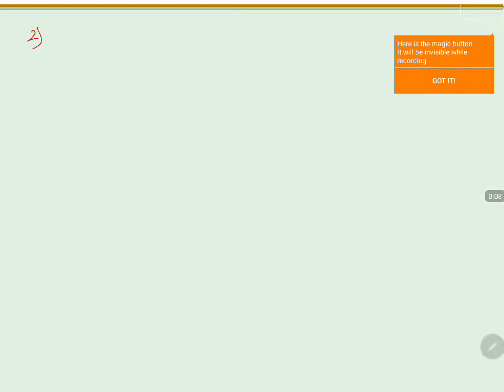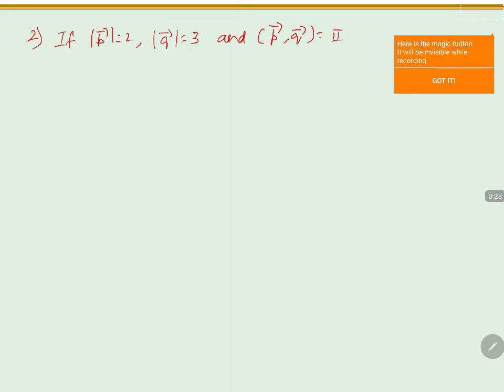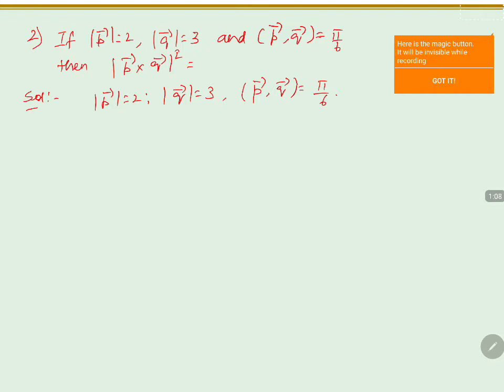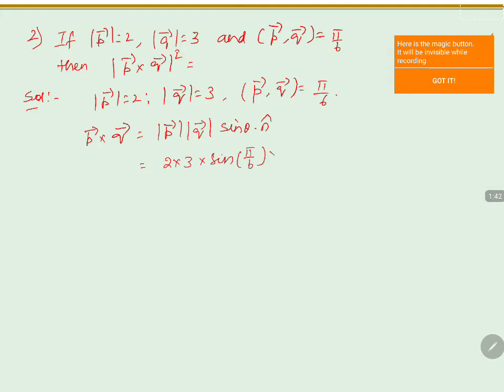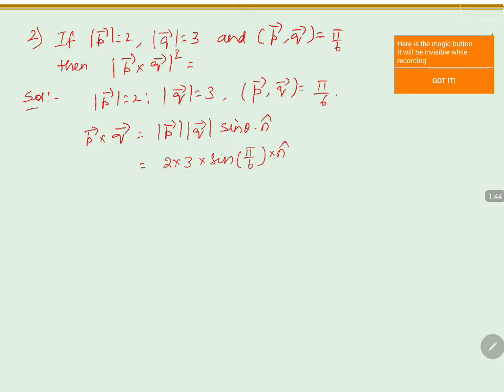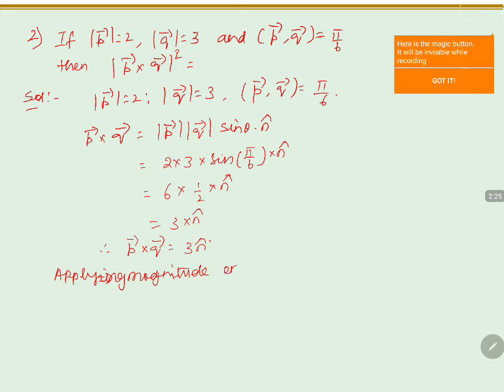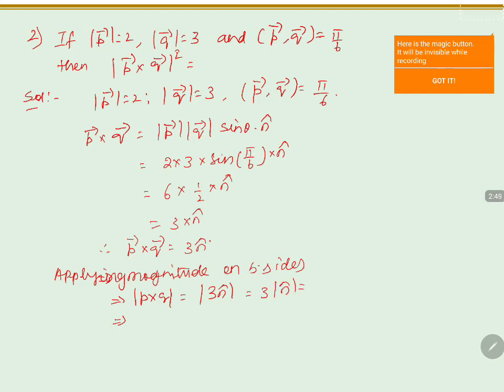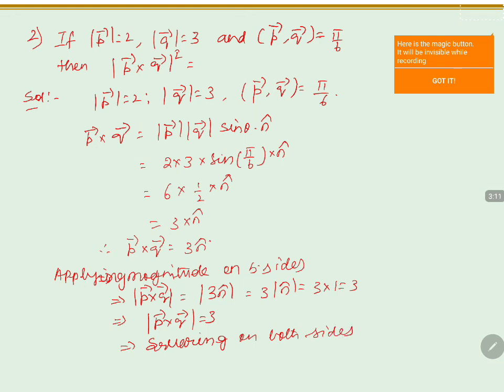PU 2 | KCET S2 | Maths | Vectors | Lecture 04 | Slide 07 | EX 2